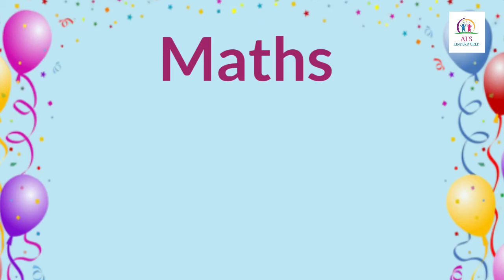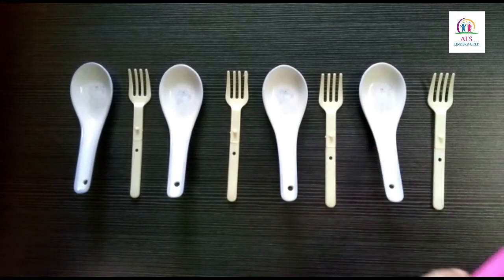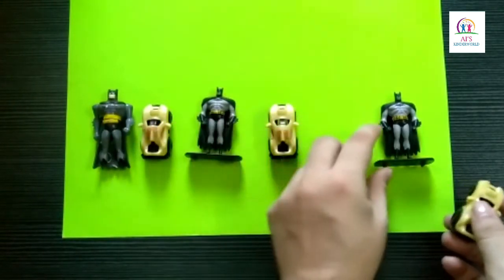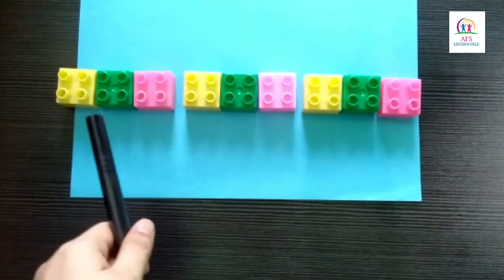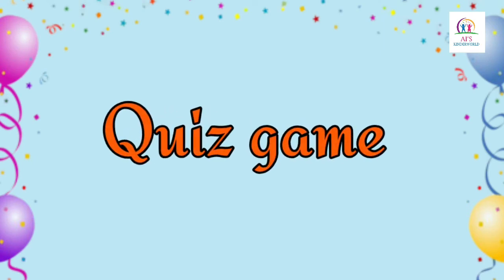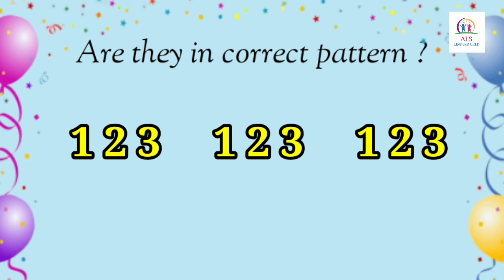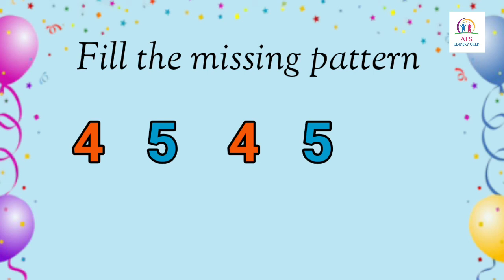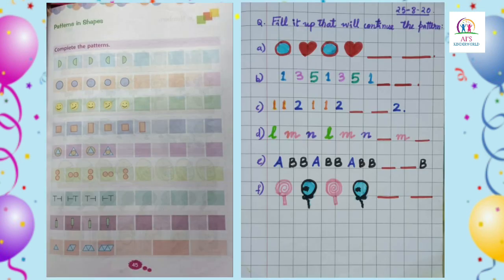Patterns In Maths For Kids || Different Patterns & Sequences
Patterns In Maths For Kids || Different Pattern & Sequences
patterns for kids learn patterns with different shapes and figures

images : Google